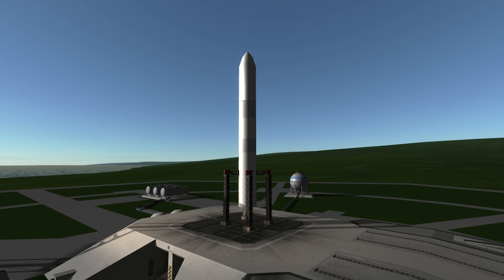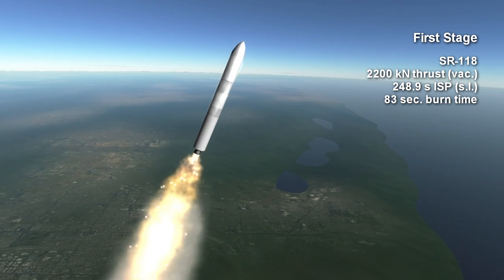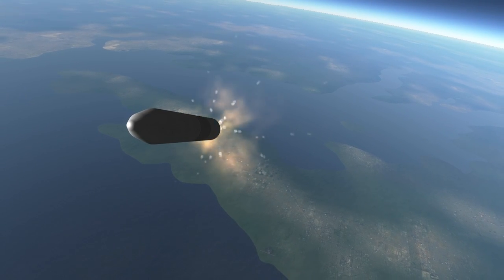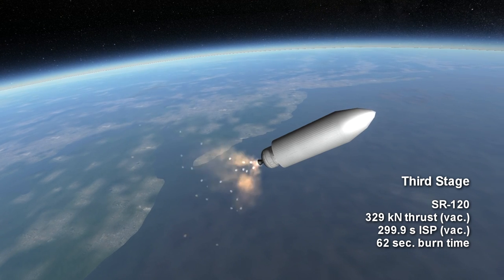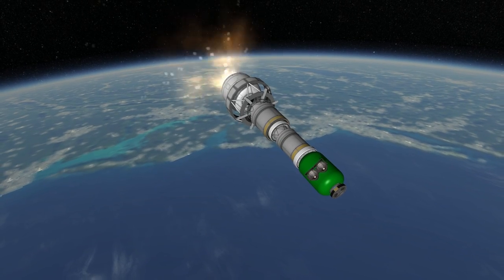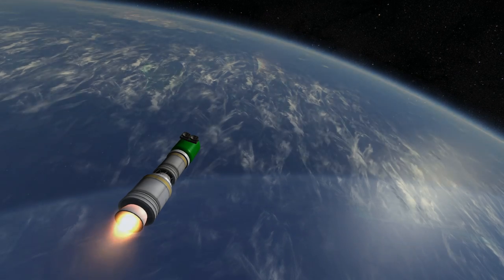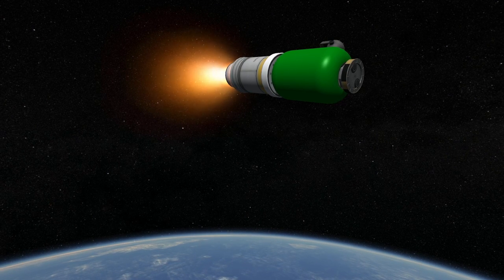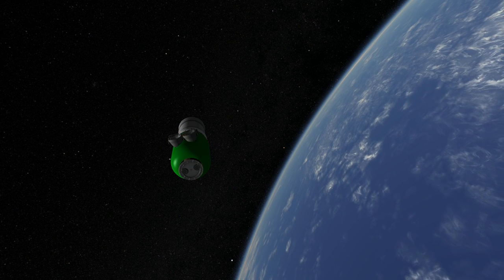Rocket Profile - Minotaur V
Minotaur V rocket profile for elegantdesignbureau.com.

Music: Jurassic Park "Before Time" by Danny Baranowsky and Ryan Probst from OCRemix